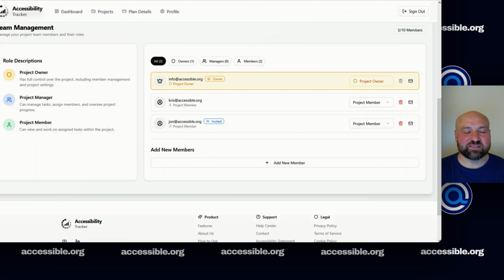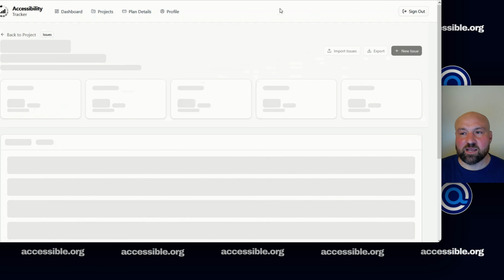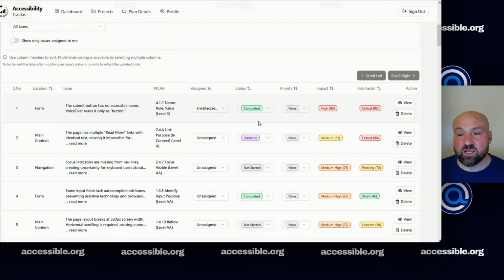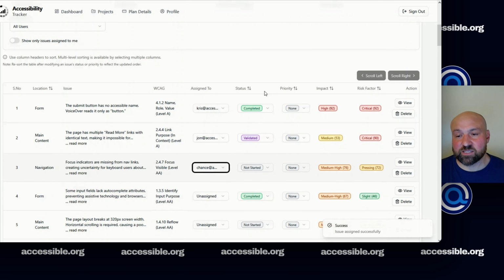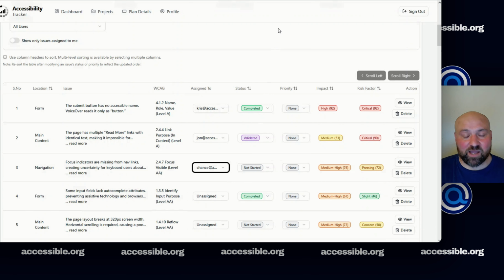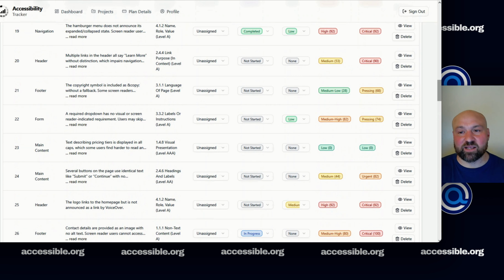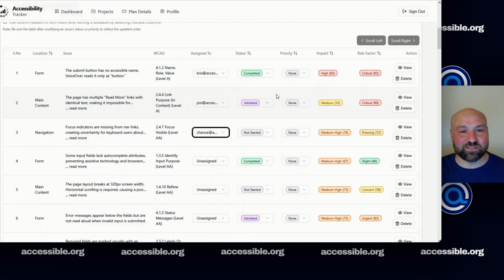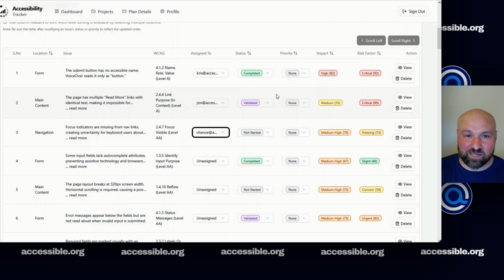How Teams Collaborate Efficiently on Accessibility Projects: Tracker Platform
Your digital team can collaborate efficiently on accessibility and compliance projects with the Accessibility Tracker platform. Assigning issues is easy and you can instantly see who is responsible for each issue and what the status of the issue is.

Importantly, this gives your team the ability to collaborate simultaneously during remediation. This means projects get completed faster because developers, designers, and content editors are all chipping away on the audit report at the same time.